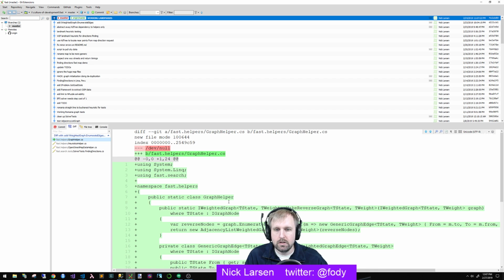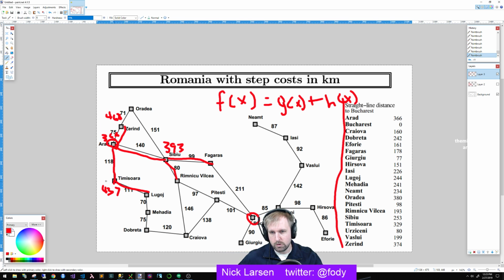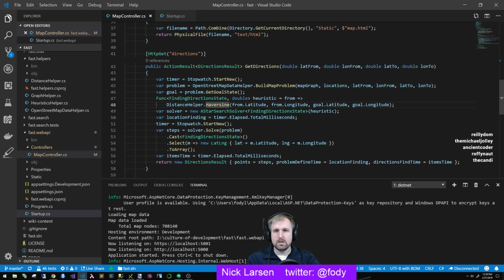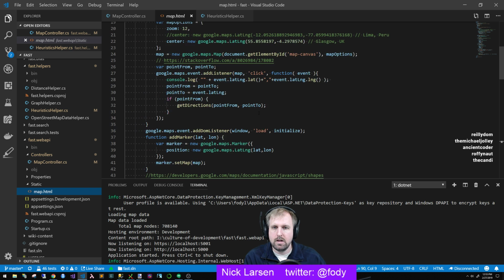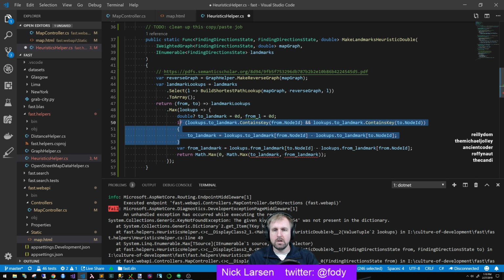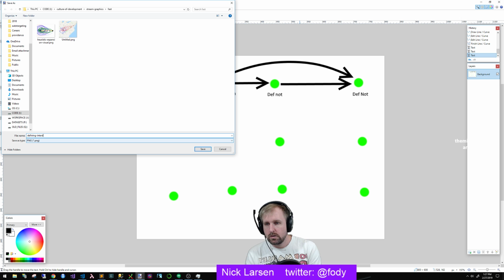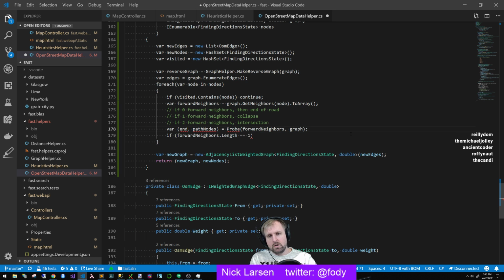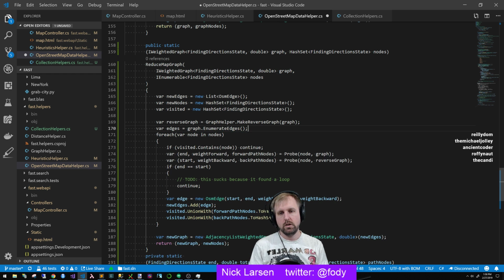AI and chatting (day 19)